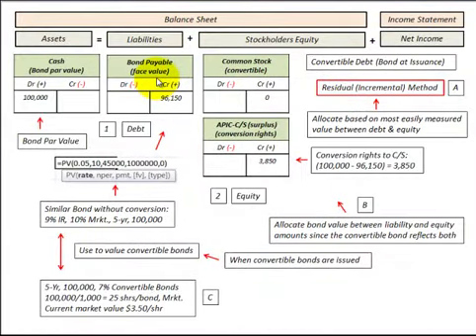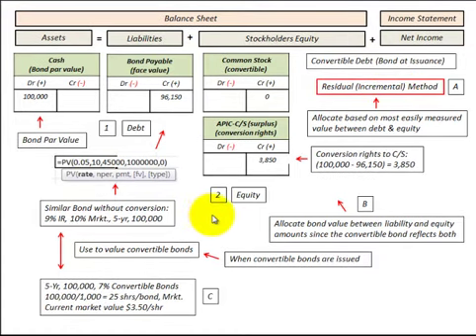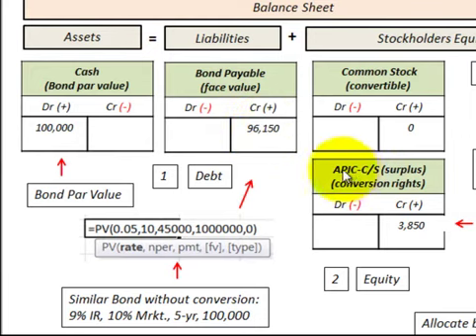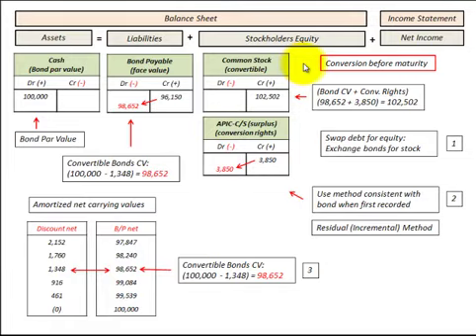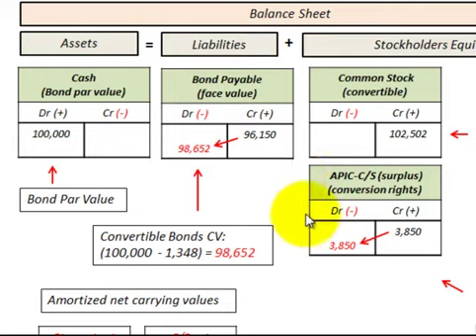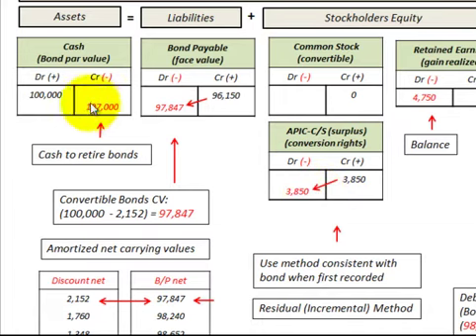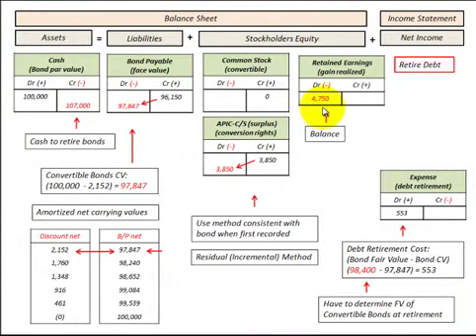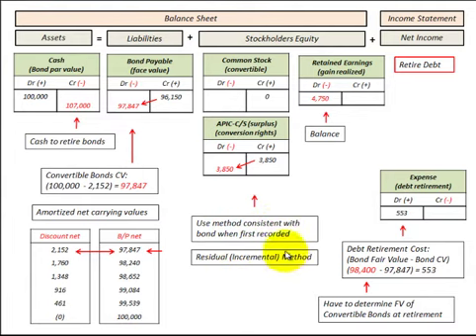Convertible Bond Retire Thru Cash Purchase Using Residual (Incremental) Method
Convertible bonds (debt for equity swap), accounting using the residual (incremental)  method to convert bonds into common stock by paying bondholers a cash in exchange for the bonds, (1) demonstrate how to swap bonds for common stock and (2) retire (retirement, redeem, redemption) bonds thru a cash purchase, bondholders are holding the bonds, exchange at least a portion of the bonds for common stock, bondholders return that portion back to the company in exchange for common stock, residual (incremental) method allocates bond (debt and equity) between liability  and equity portions (liability portion based on similar bond without conversion feature), difference between bond par value and liability portion goes to equity portion, balance sheet journal entries (T accounts) shown on balance sheet template, accounting detailed and calculations required explained by Allen Mursau